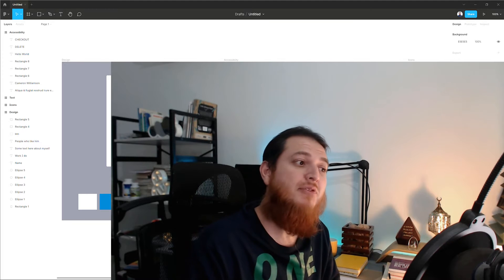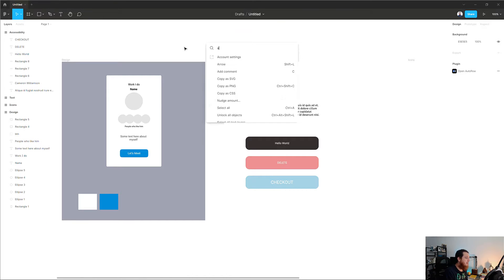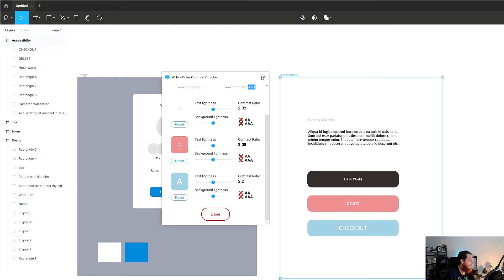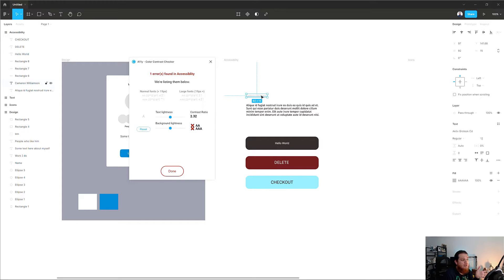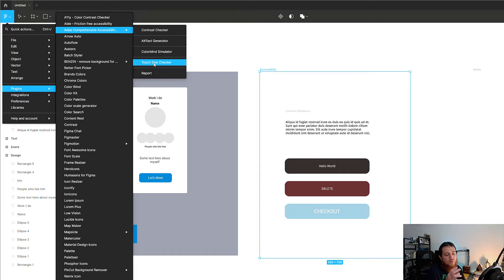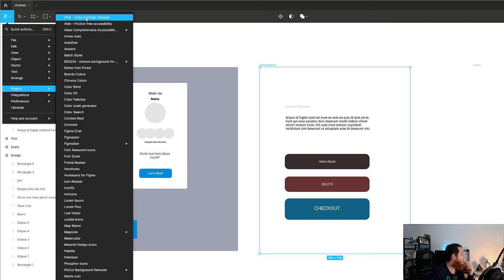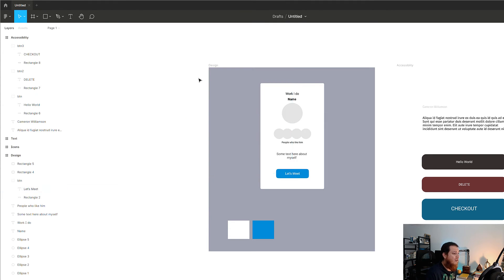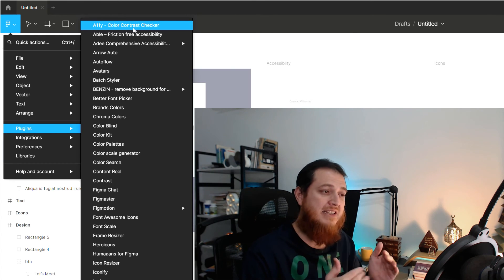Figma plugins for Accessibility - Every UI Designer must have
In this Video, I will share my views about top 5 Figma plugins about accessibility and how to check color blindness and accessibility issues within your User Interface Designs

17+ Pro UI UX Design Course bundle for $99 (Biannual)